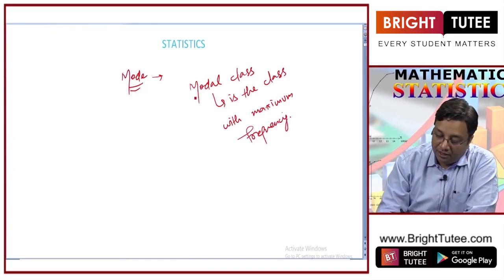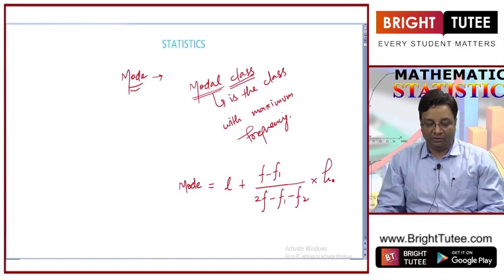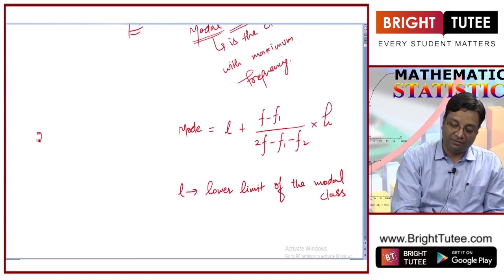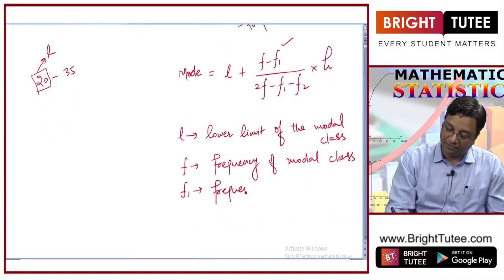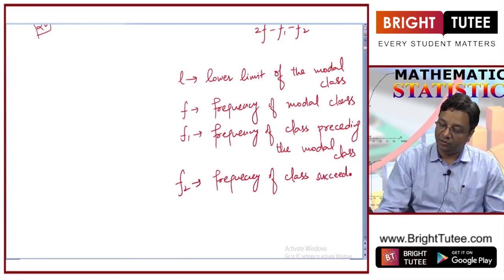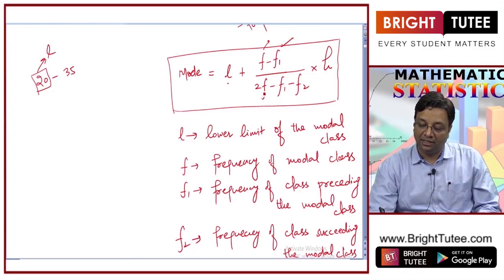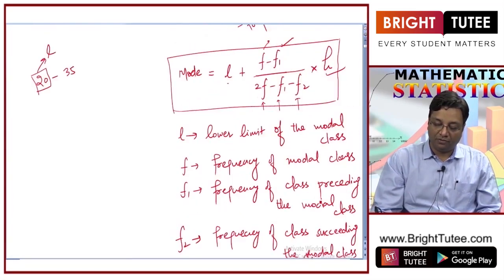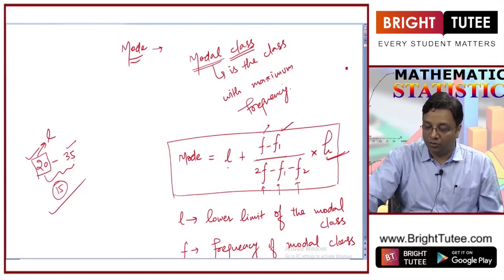1 1 Topic 2 Mode of Grouped Data Part 1